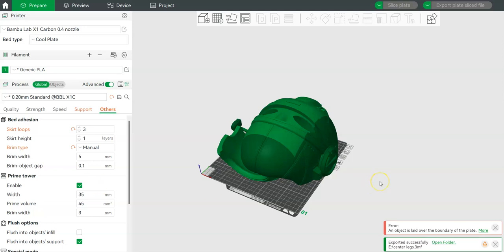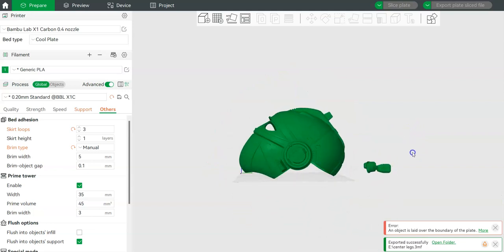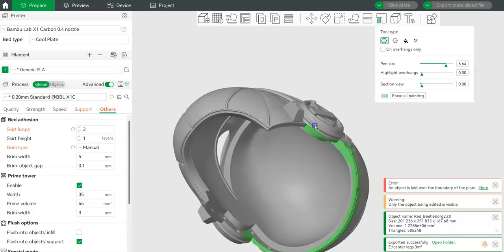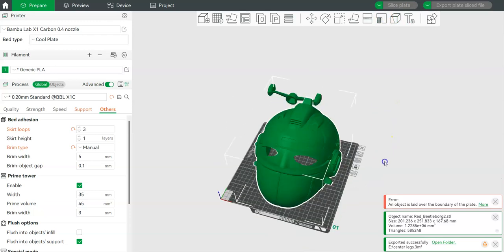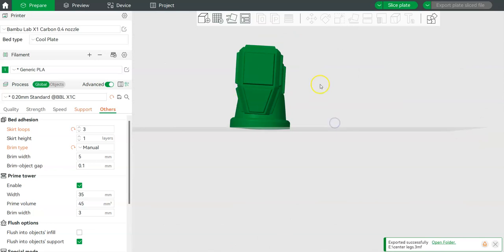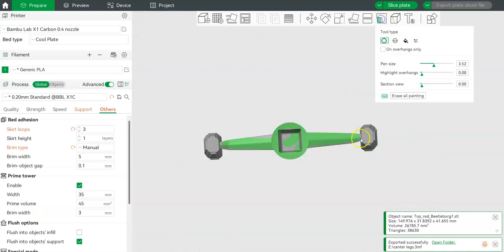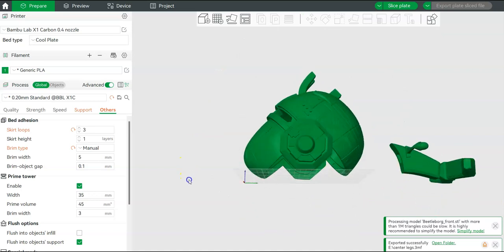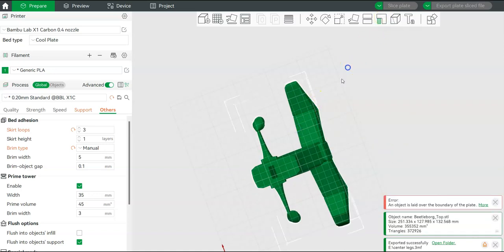How to 3d Print Your Beetleborg Helmet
In this video I teach you how I would properly orient and add supports for the Beetleborg helmets.

Wanna learn how to design your own 3d prints? Join my free 1 hour workshop! Click here to sign up for the next class!

What filament do I use?-- Zyltech Nikko Industries Hot Rod Red Silk PLA

What do I use to build my props and armor?

3d Printing Nozzles

File Set

Palm Sander

XTC 3D

3M Sand Paper

Krylon Fusion Metallic Silver

DAP Spackle

Wood Filler

CR10S4 3D Printer

Bondo Glaze and Spot Putty
1
Filler Primer

Rustoleum Gray Primer

Disposable Brushes

Safety Glasses

Fiberglass Resin

Rotary Tool

Vintage Gold Spray Paint

Cherry Red Gloss

Alex Flex